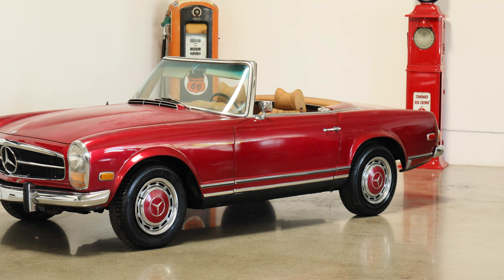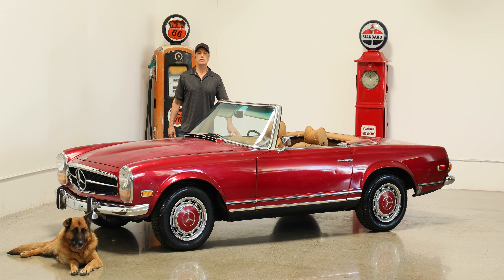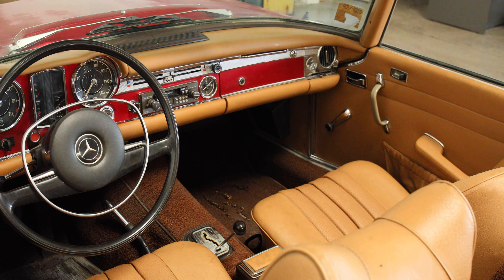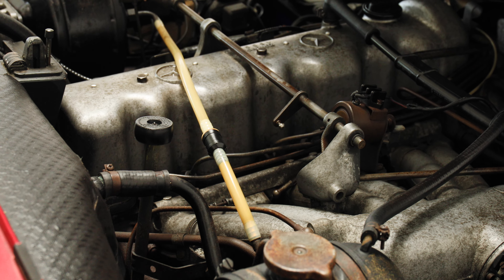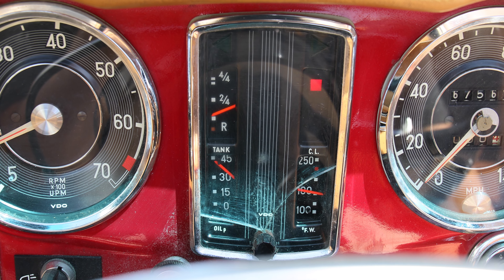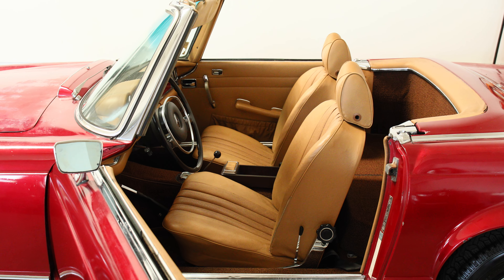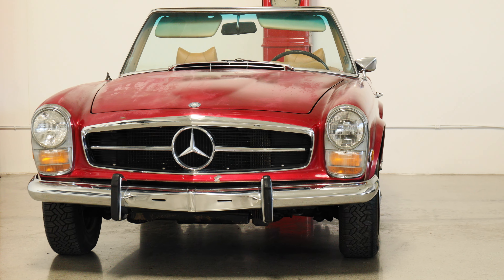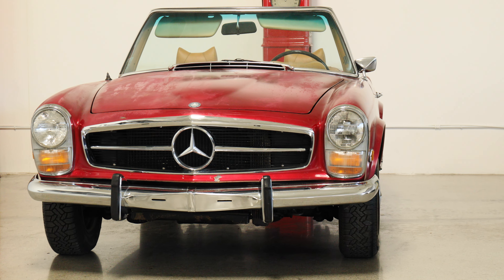1969 Mercedes 280SL Pagoda! Visit eBay Motors & Dustycars.com